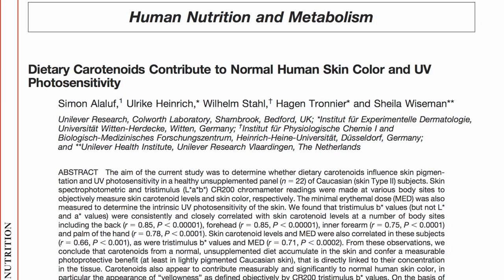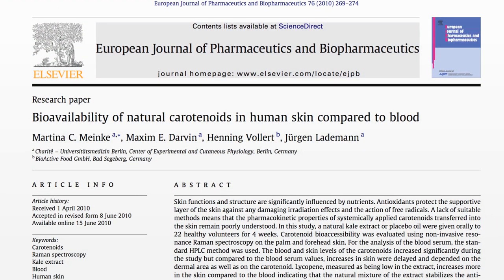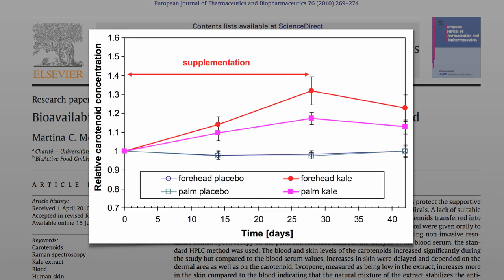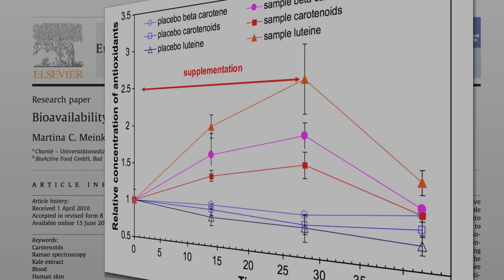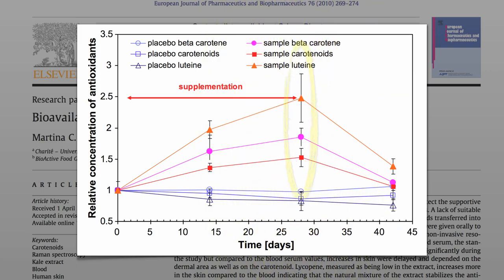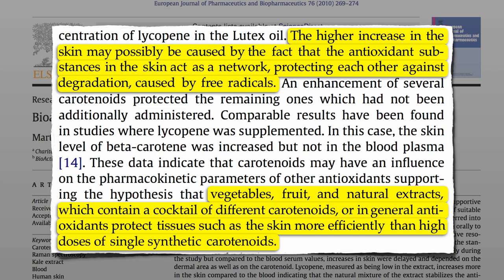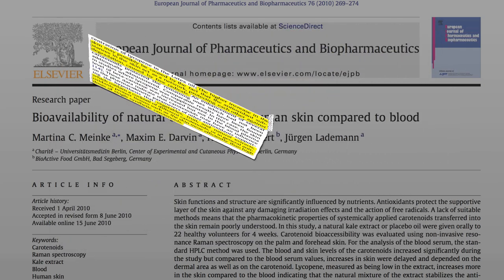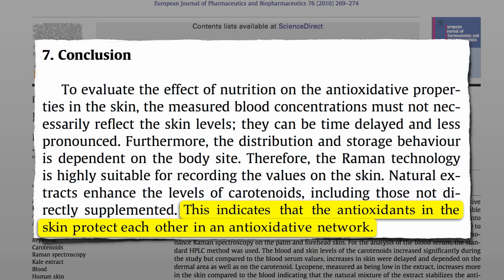Produce, not pills to increase physical attractiveness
DESCRIPTION: Kale works better at boosting antioxidant levels in the skin than synthetic beta carotene, lutein, and mixed carotenoid supplements. Have a question about this video? and I'll try to answer it! Please feel free to post any ask-the-doctor type questions here in the comments section and I'd be happy to try to answer them. And be sure to check out Golden Glow as well as the corresponding blog post Optimum Nutrition Recommendations Also, there are 1,449 subjects covered in my other videos--please feel free to explore them as well!

Image Credit: woraput via iStock.